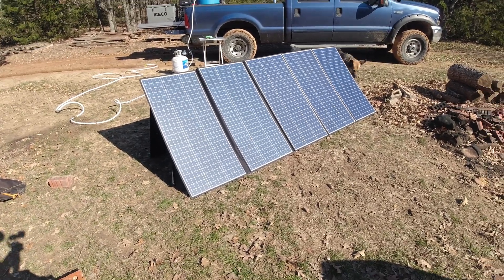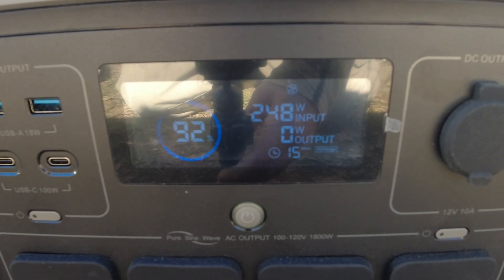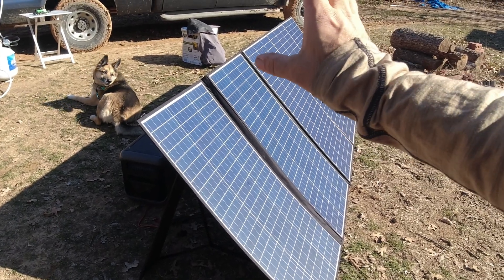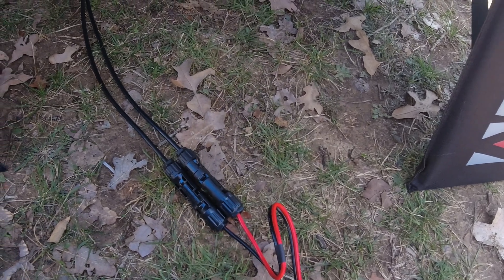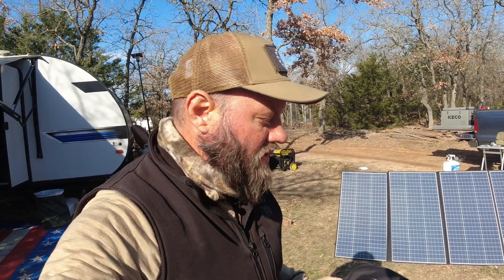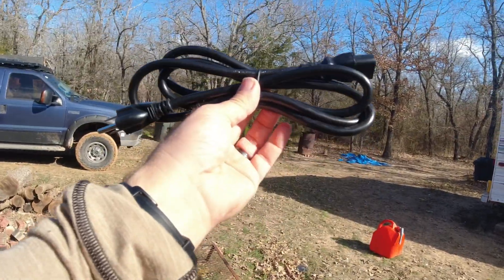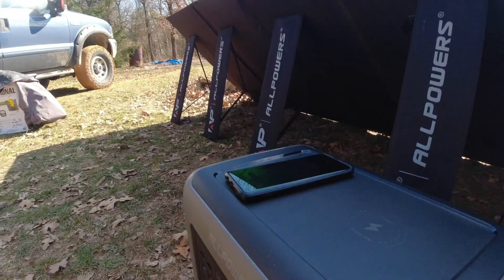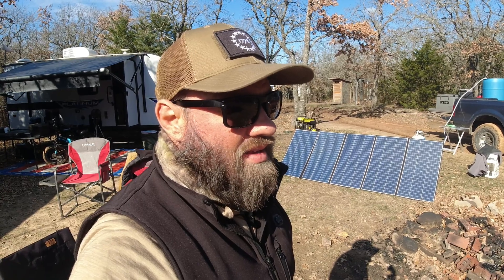Allpowers R1500 Portable Home Backup Power Station - 400 WATT Solar Panel!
Experience unparalleled performance with its massive 1152Wh  capacity and powerful AC output of 1800W (3000W peak). This powerful power station is ready to provide reliable backup power for your home. Whether it's a stormy night or scheduled maintenance, the R1500 has what you need. Keep the lights on, your devices working, and your devices charging.

It works for R1500 and its combinations.